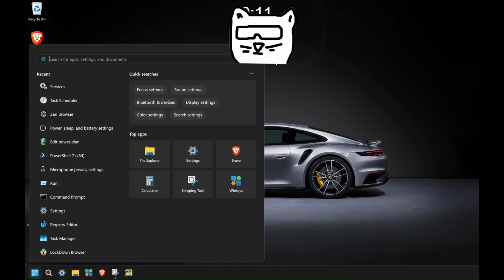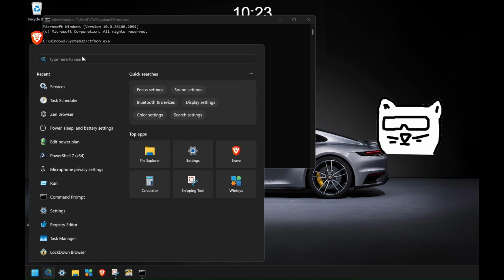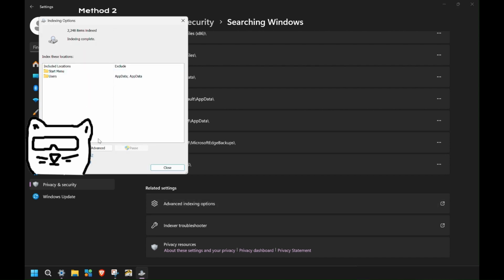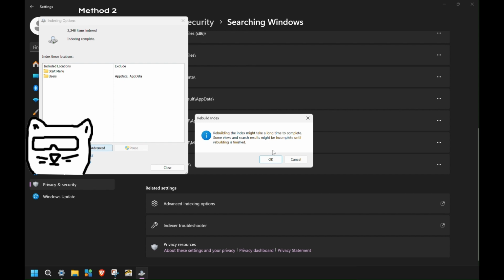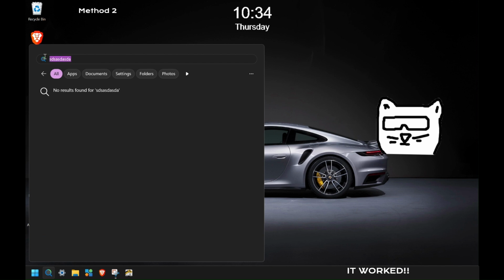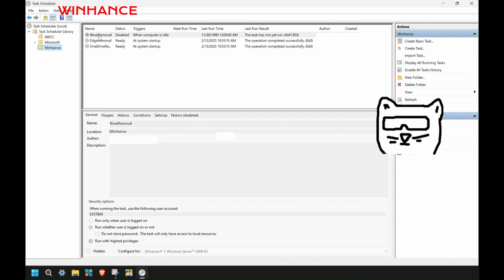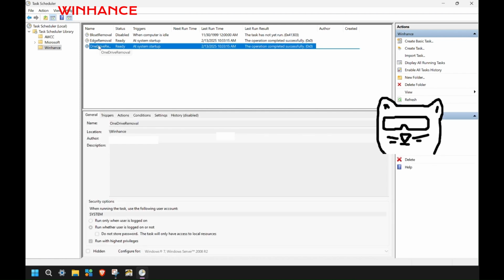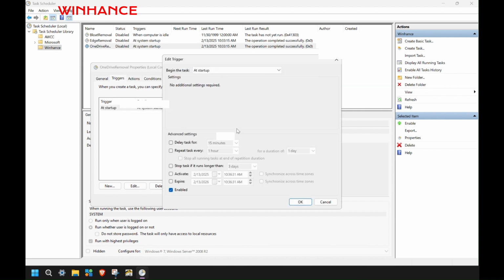How to Fix Windows Search Bar Not Working After Update or Winhance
Two Methods to Fix Windows Search Not Working after Debloating windows with Winhance. Methods can be used even if winhance is not installed and facing the issue.

Chapters:
0:00 An intro to video chapters
0:15 Method 1
1:11 Method 2
2:38 Taking out Winhance